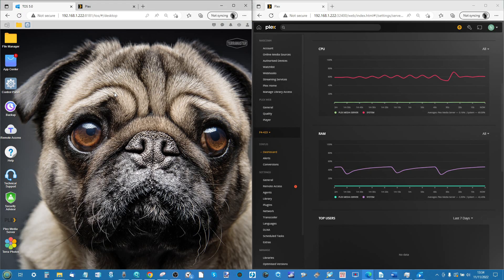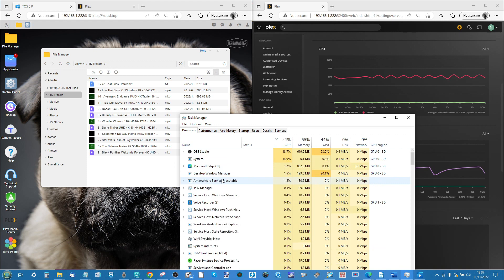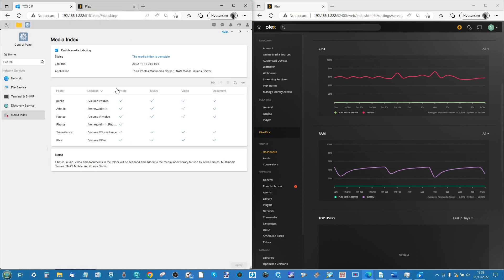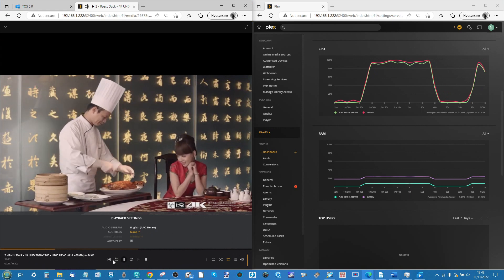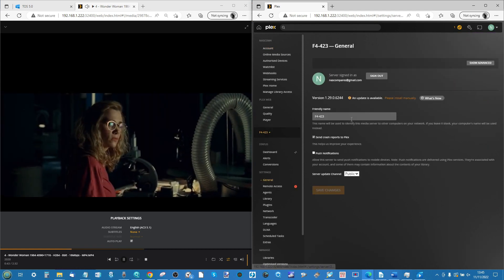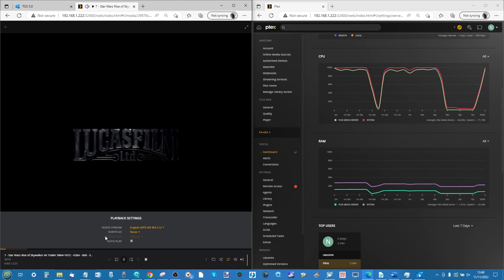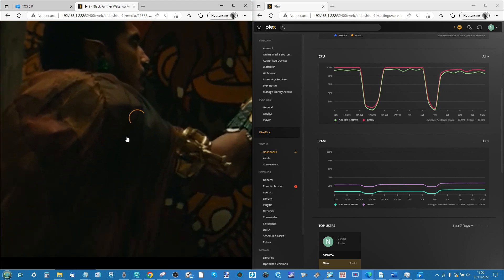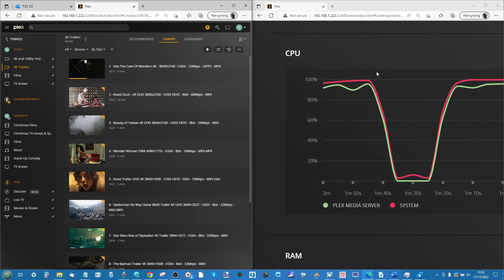Terramaster F4-423 4K Plex Media Server Tests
Details of the Plex Tests on the F4-423 NAS and more information on each of the results over on NASComPAres

The Network Attached Storage industry (NAS) unlike many areas of the tech world is actually surprisingly small in terms of the companies that fight for market dominance. With less than 10 big players and less than 5 of those being real marketing recognized, choosing a NAS solution is actually quite restricted. In that small paddock of NAS brands, the one that is by FAR the best hardware value (as in, getting the most for your money in terms of hardware) is Terramaster. A brand that has evolved incredibly rapidly in the personal home/office server market in the last 7-8 years. Although not as well established as bigger brands with decades in the server industry (such as Synology and QNAP), in the short time they have been in the NAS market, they have produced a range of solutions that sneak up remarkably close in hardware/software to those bigger brands, whilst sometimes arriving close to half the price for the same architecture. Their latest series is the x23 series (arriving in 2, 4, 9 and 12-Bay desktop solutions so far, at the time of writing) and today I want to review their F4-423 4-Bay NAS. Going up against the likes of the Asustor Lockerstor 4 Gen 2 and QNAP TS-464 NAS (released around a month on either side of the F4-423), as well as competing with Synology’s DS920+ right now, the F4-423 has some steep competition.  Nevertheless, with its pricetag already £100-180 less (depending on where you shop) the F4-423 already seemingly has the high ground in terms of affordability, but what about software, quality and overall performance? Let’s review this new Terramaster NAS and see if it deserves your data.